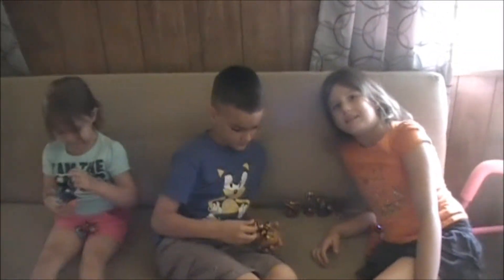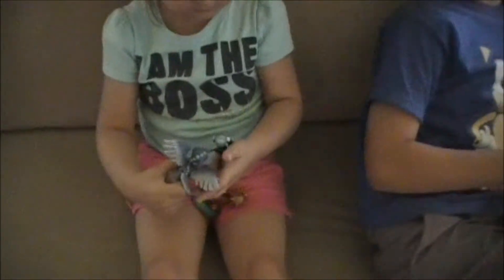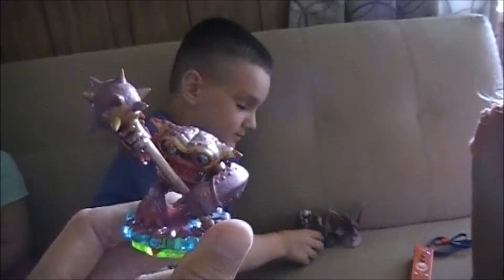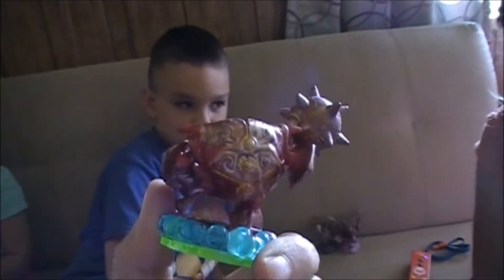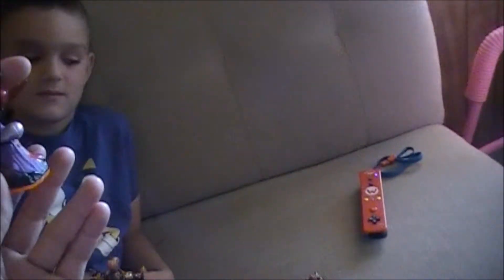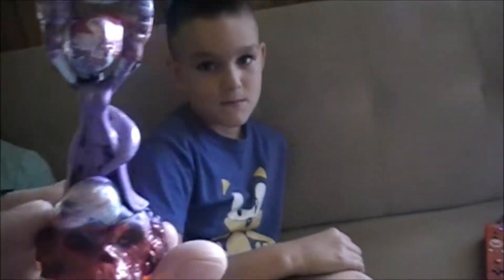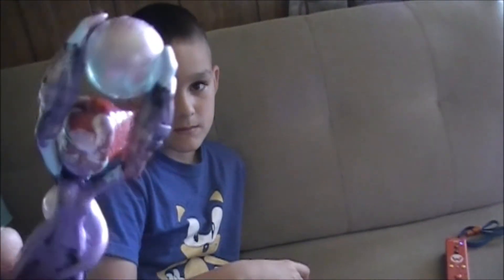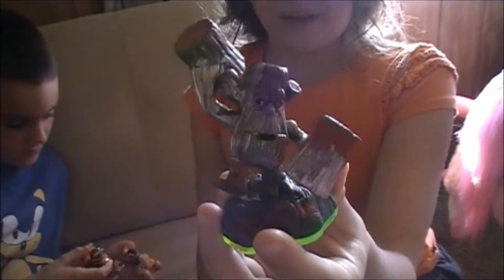Skylander Custom Paint Jobs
Makes me proud to see my niece and nephew inspired by my custom paints, so much so they started their own. Good job guys keep it up.